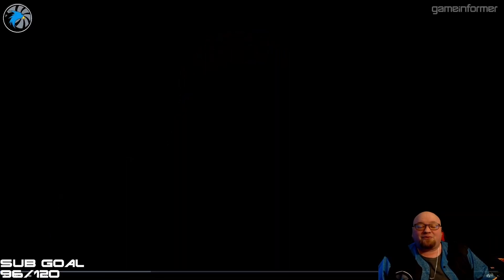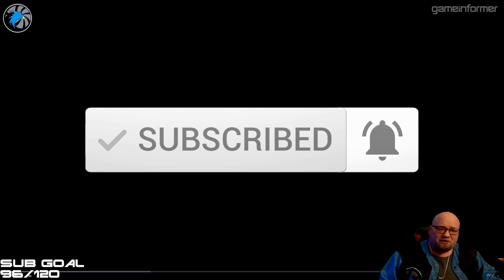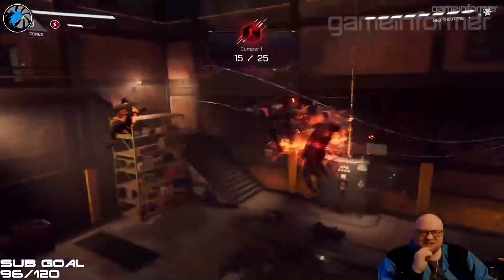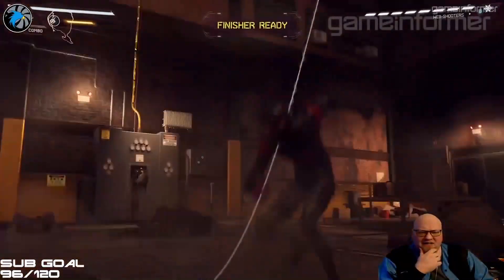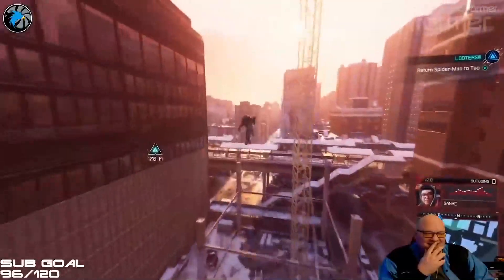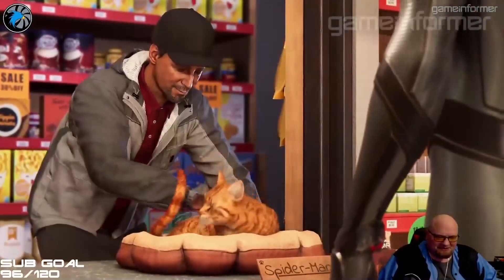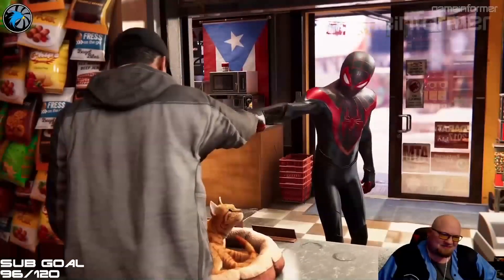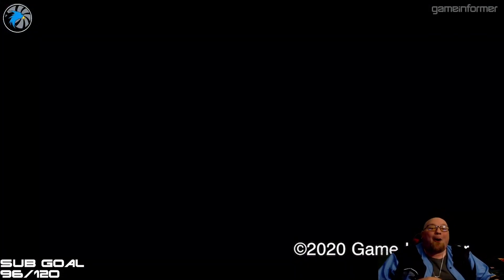I GET A SPIDER CAT!? Spider - Man Miles Morales Info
Follow Dynamik Focus - @dynamicfocus